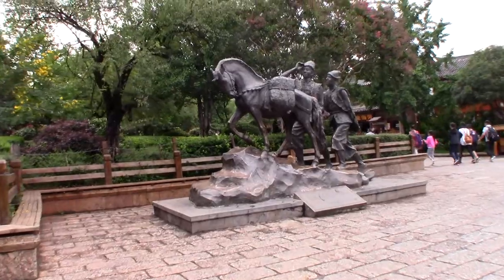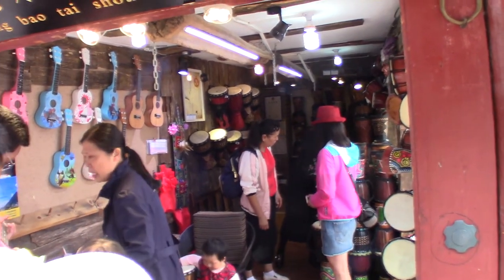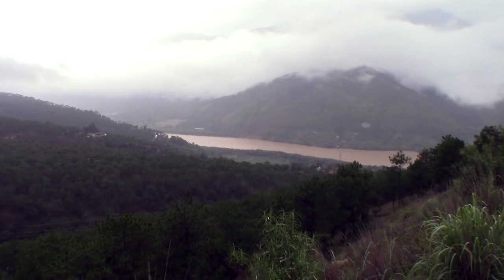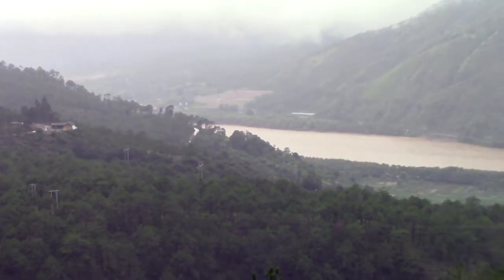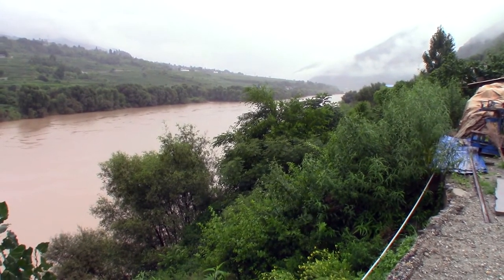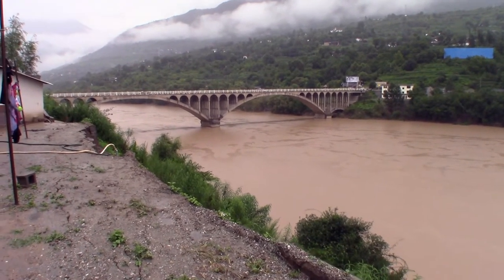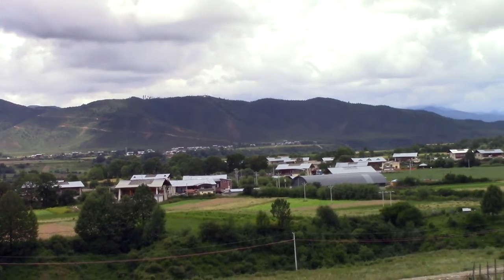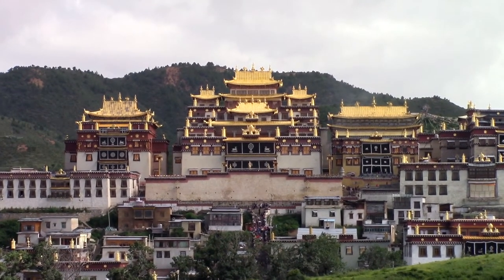Follow the Ancient Tea Horse Road from Lijiang, Yunnan to Shangri-La, Tibet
The ancient tea horse road brought puerh tea from Yunnan to the rest of the Asian world. Tea and other goods were actively traded on these routes for more than a thousand years.
Lamu's grandfather traded tea on the tea horse road during his youth. He moved tea and goods from Lijiang to Shangri-La and back. We take you along the routes he used in the 1930's and give you a small peek into the life of a tea trader.
We finish the video with an interview with Lamu's grandfather who is 90 years old now. He discusses his experiences 75 years ago.